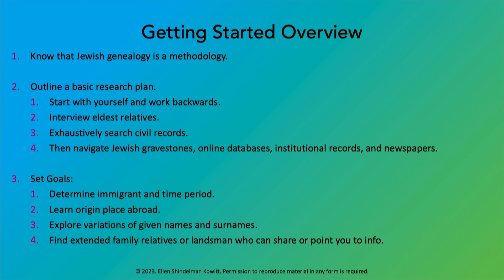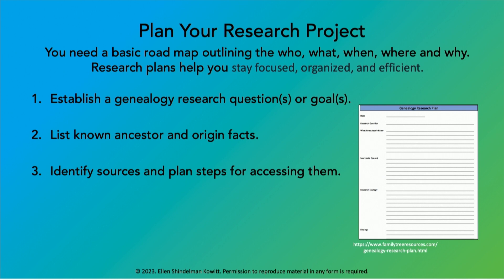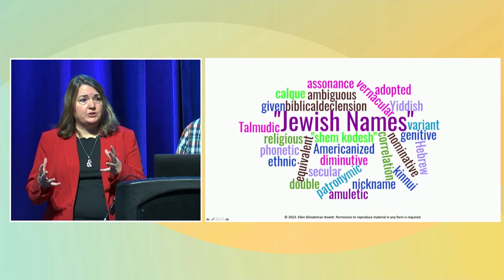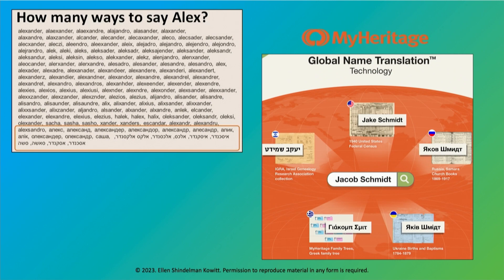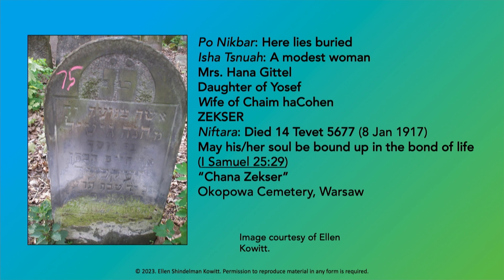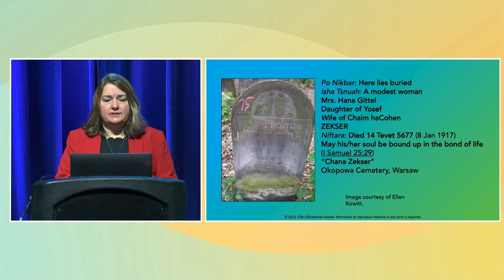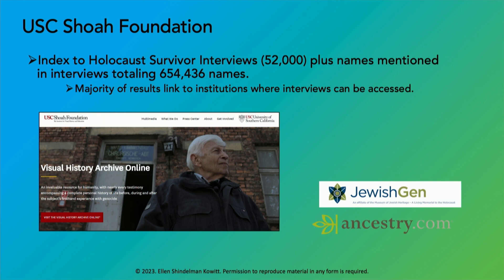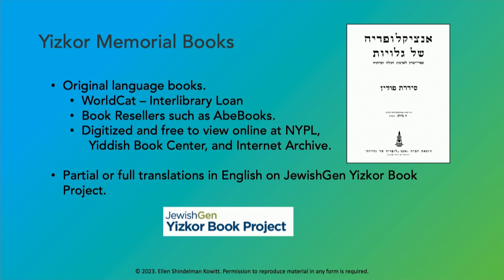RootsTech 2023 | Getting Started in Jewish Genealogy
Develop a research plan that begins with family stories and materials, progresses to civil records, and utilizes immigration records to determine name and town origins abroad.